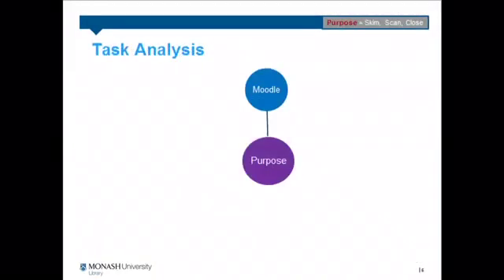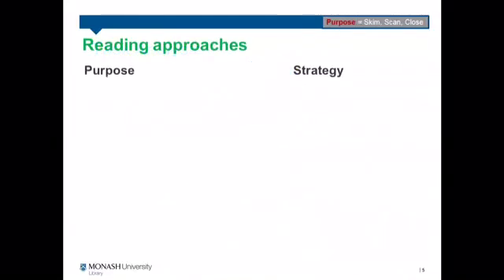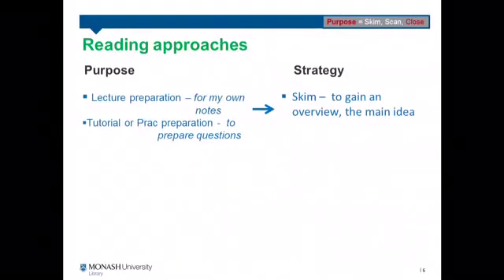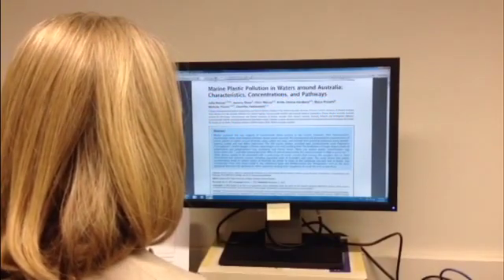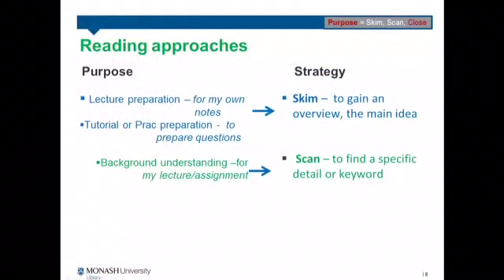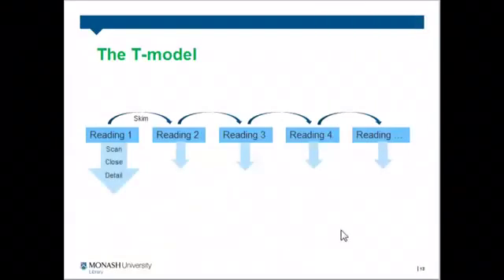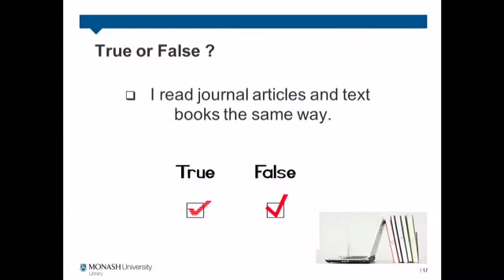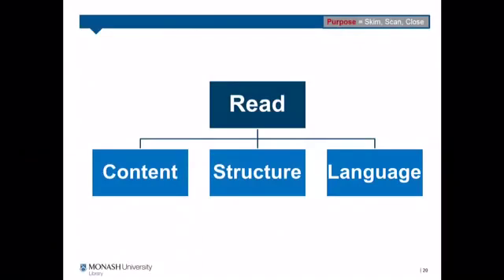Efficient reading strategies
Discover how you can employ reading strategies to improve the efficiency and effectiveness of your weekly reading for university.